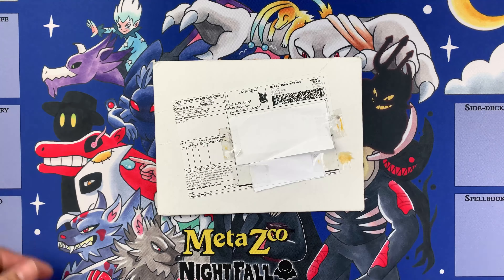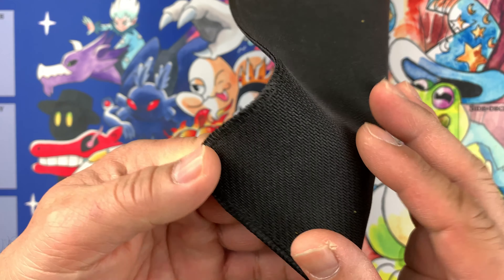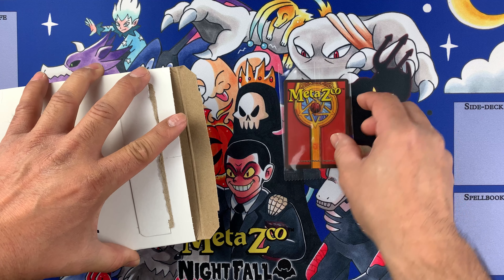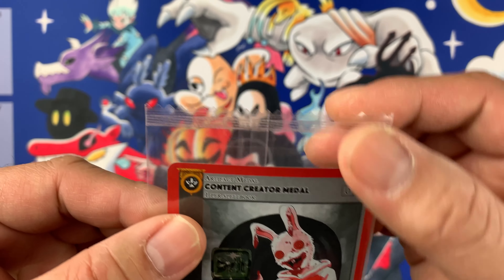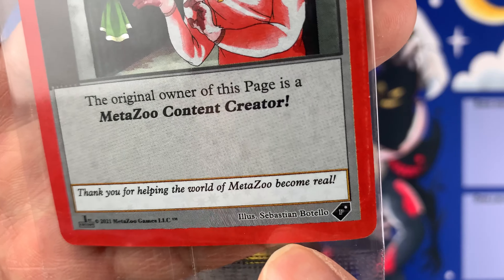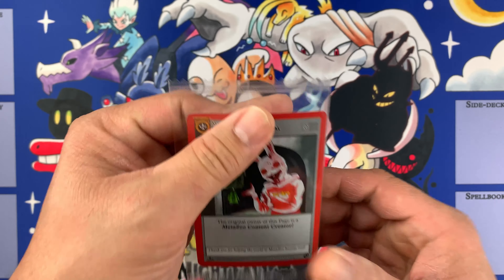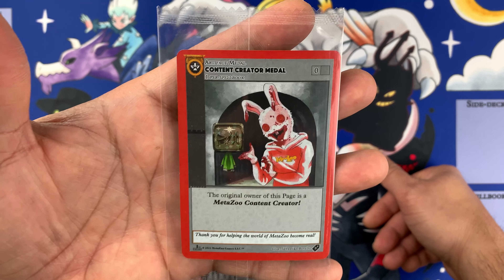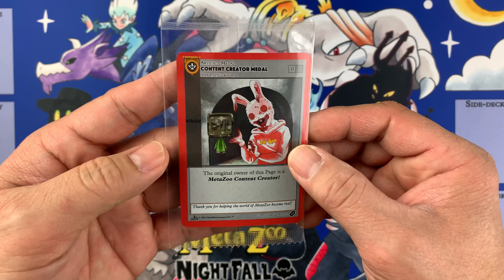MetaZoo Content Creator MEDAL of Ben Trading Cards - Here’s How I Got it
What does the MetaZoo Content Creator Medal look like? Watch.

Artist: LYQWD